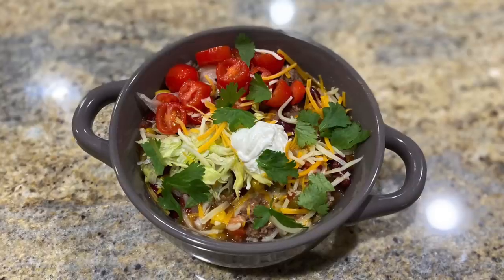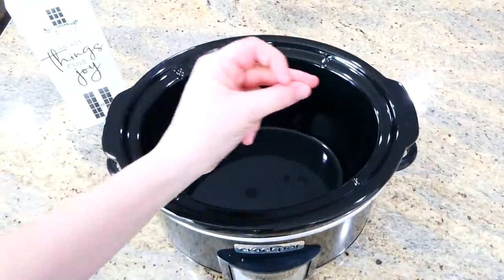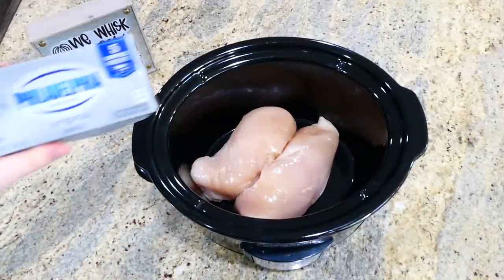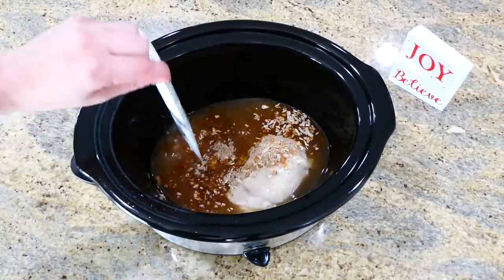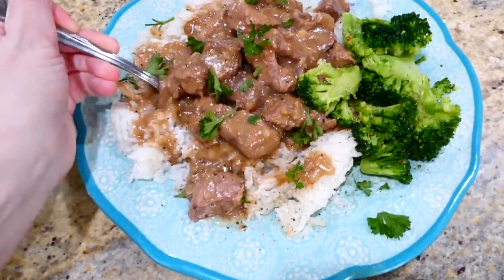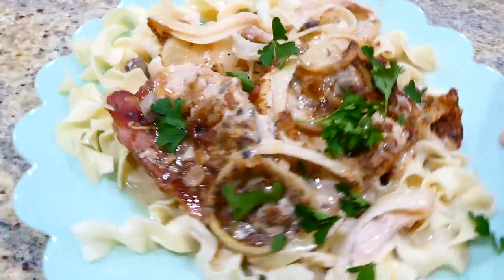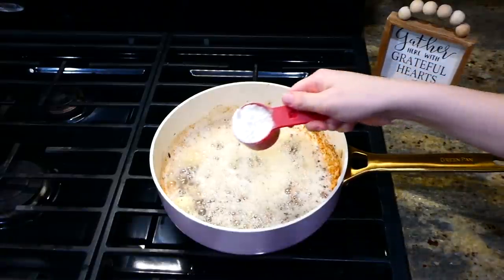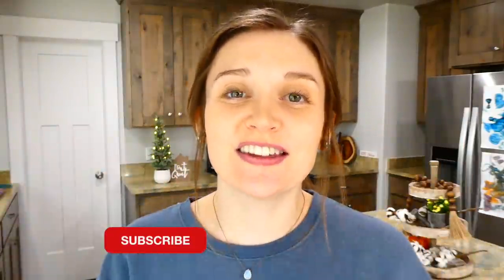6 Cheap & Fancy Crockpot Dinners! | The EASIEST DUMP & GO Tasty Slow Cooker Recipes! | Julia Pacheco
DUMP & GO SLOW COOKER RECIPES | QUICK EASY CROCKPOT DINNER IDEAS | LET'S GET COOKING! Welcome back my cooking friends! Some weeknights call for simple cooking, such as with sheet pan or one pot meals, but today is all about the slow cooker! I am excited to share six new tasty and easy crockpot dinner ideas I truly think your family will love! I hope you find a dash of cooking inspiration!! Thank you for all the support ❄️

0:00 Welcome! ❖ Today's Recipes
0:26 Easy Crockpot Taco Soup
1:35 Slow Cooker French Dip Sandwich
2:48 Crockpot Creamy Chicken Tacos
3:54 Slow Cooker Beef Tips & Gravy
5:36 Easy Crockpot Pork Chops
6:54 Slow Cooker Cheeseburger Soup

223 W Cougar Blvd # 416